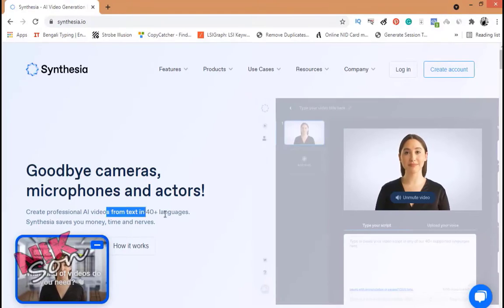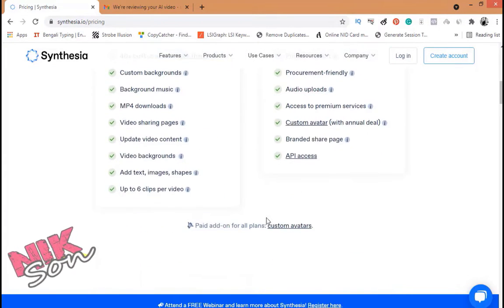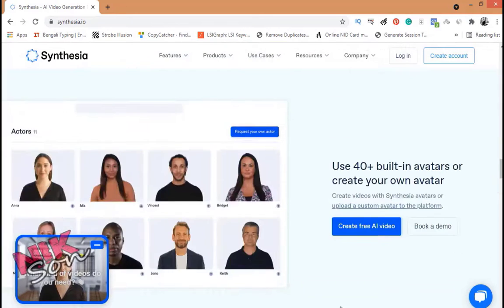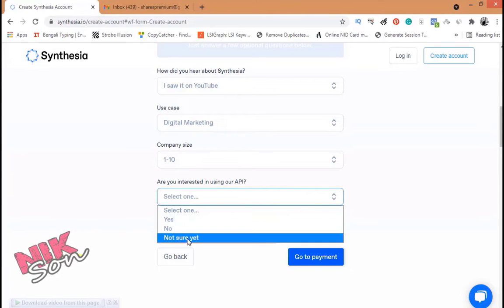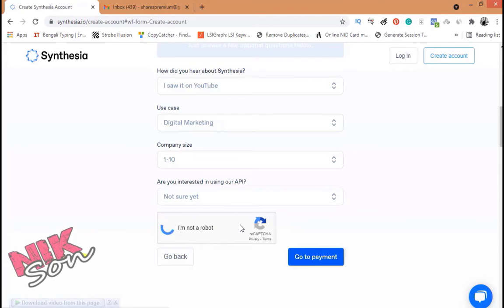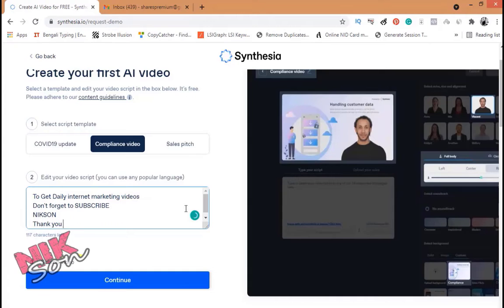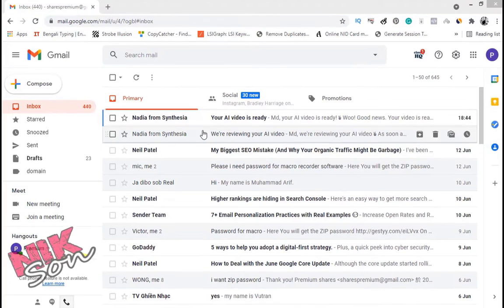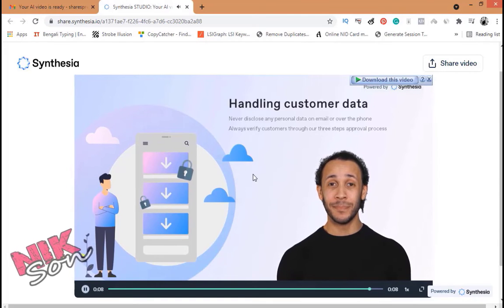Text to speech VIDEO Premium Software Create Human Face Talking Video content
Hello Guys
Today I'm Going to show you How You can GET Text to speech Video Premium Software Create Human Face Talking Video content